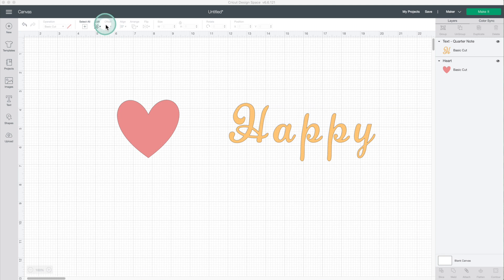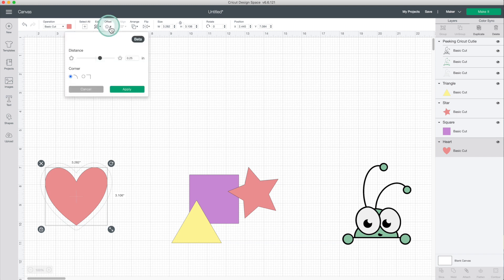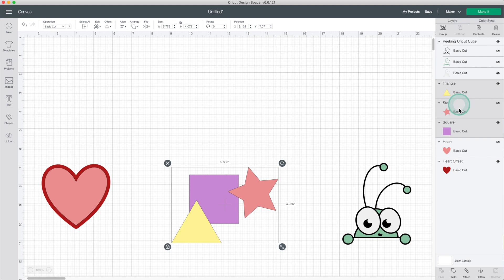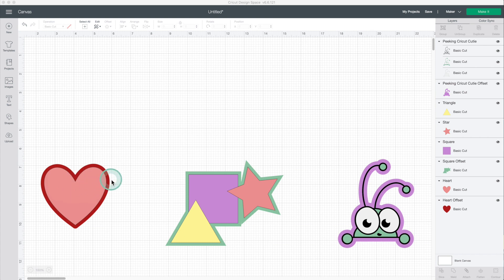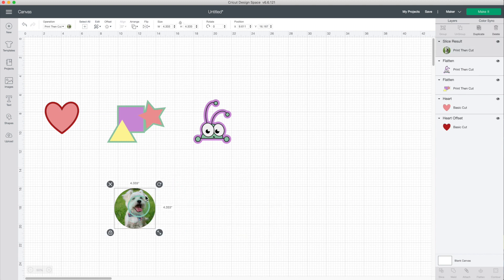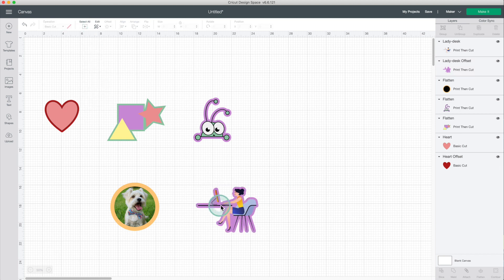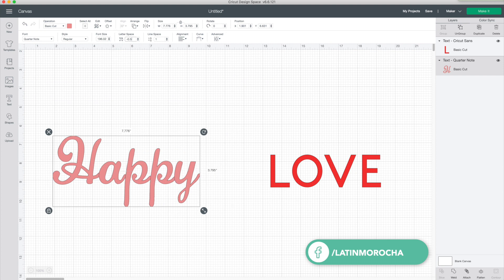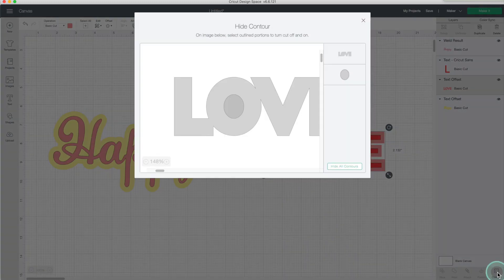Cricut - How to use Design Space New Feature "Offset"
CANON PRINTER

Hi guys! Today I'm going to show you how to use the new feature in Design Space, Offset.

Etsy shop